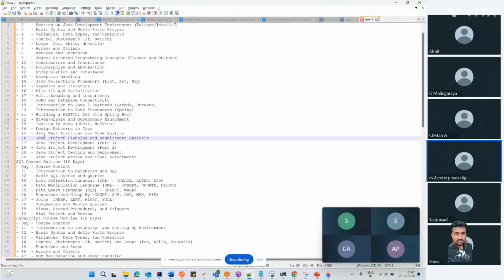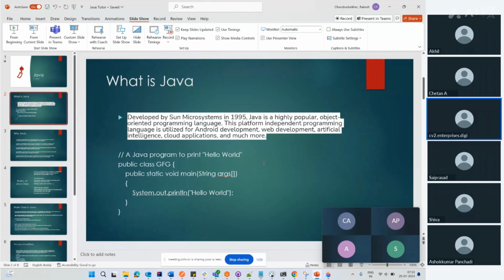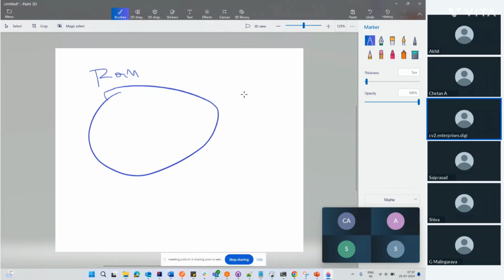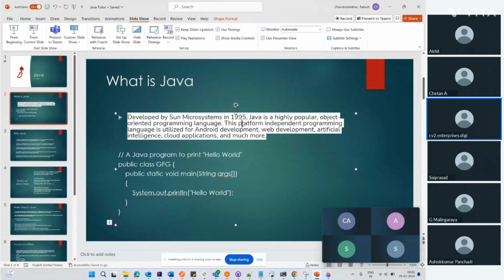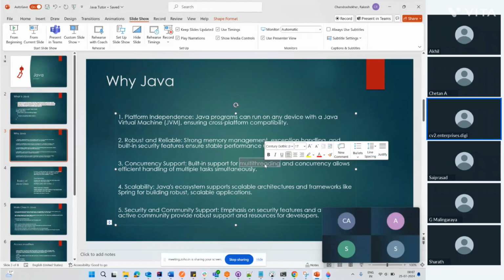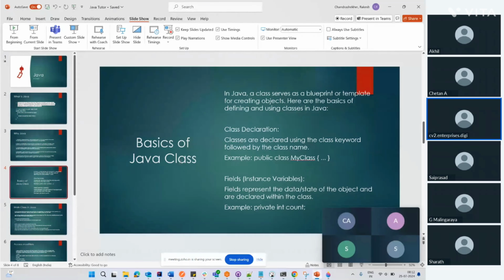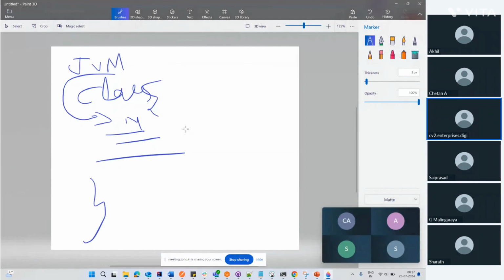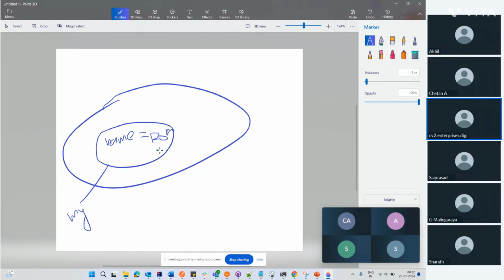🚀 Unleashing the Power of Java! 🚀Just wrapped up!👨‍🏫💡